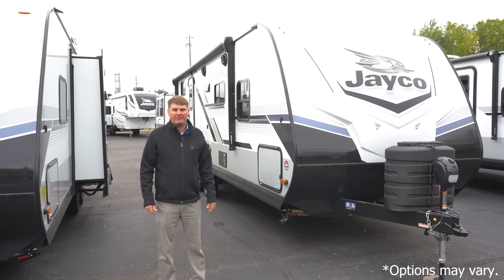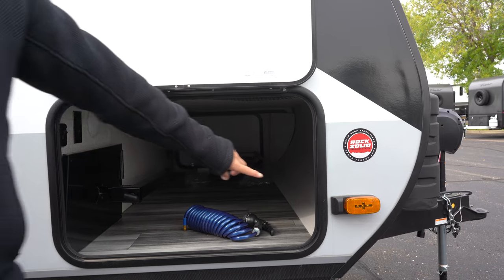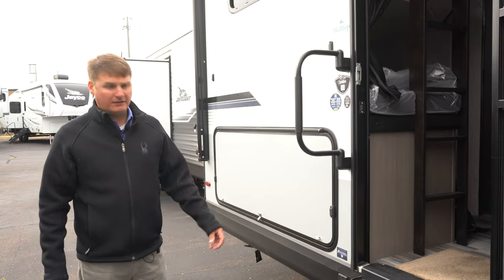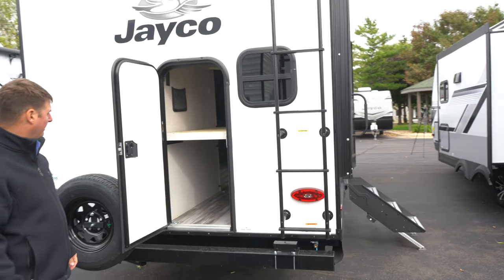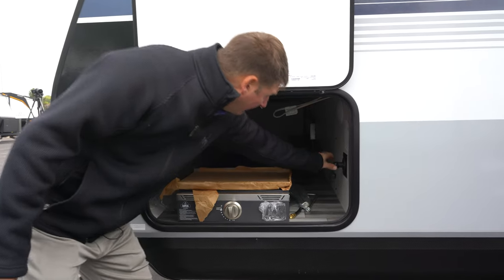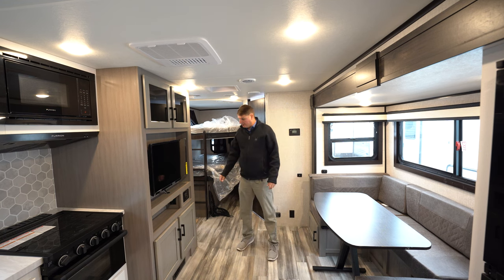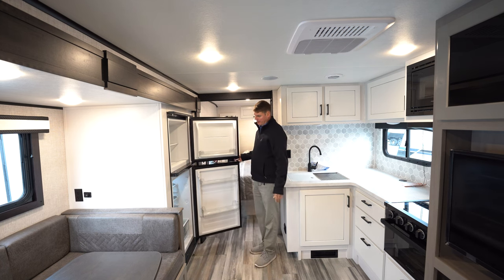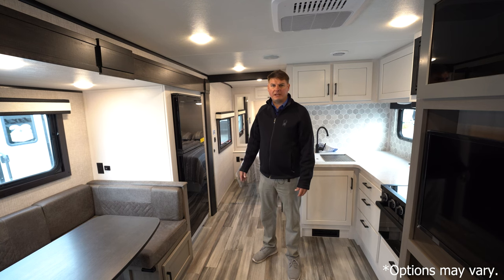2024 Jayco Jay Feather 24BH